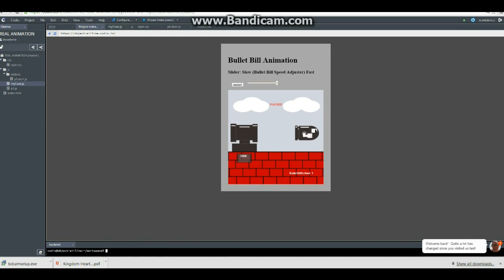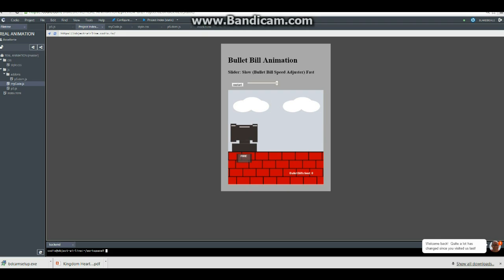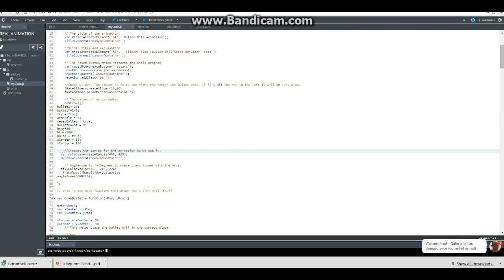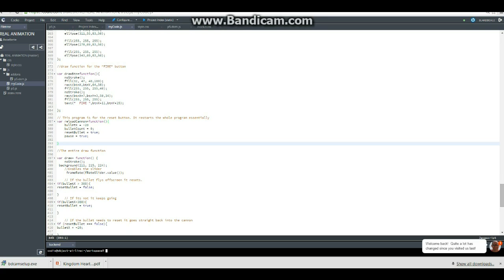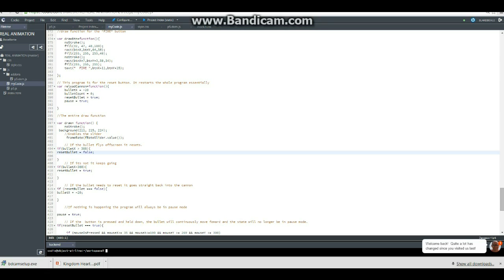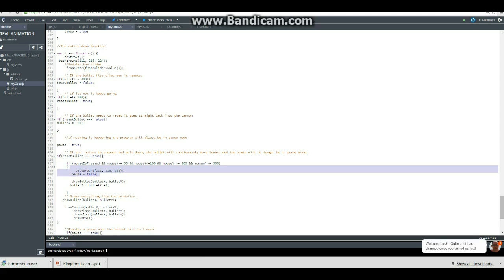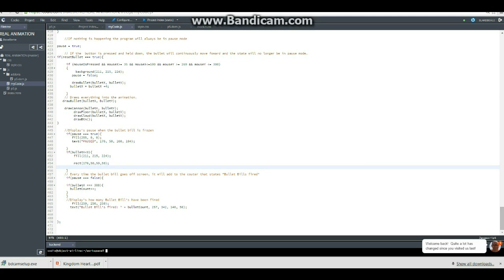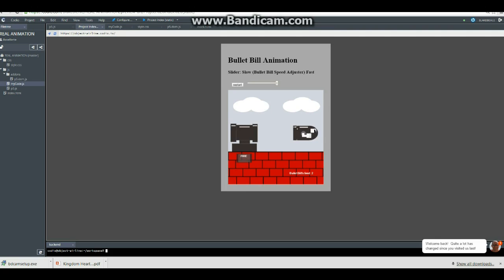Bullet Bill Animation Explanation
This is my explanation of my bullet bill animation for my Programming fundamentals class.